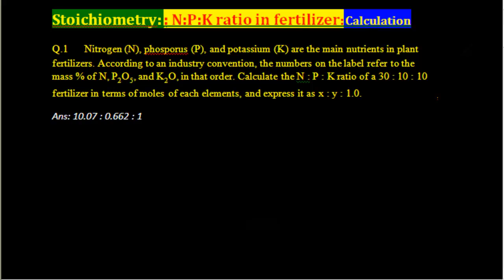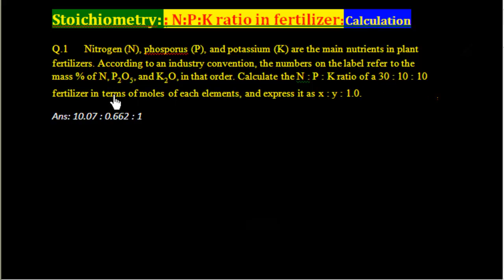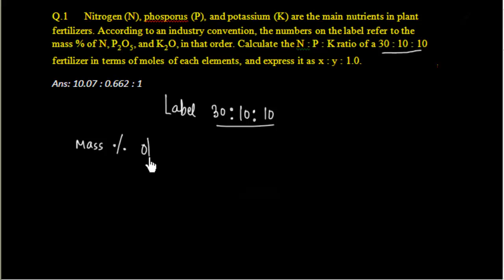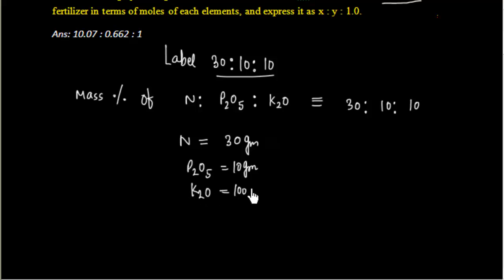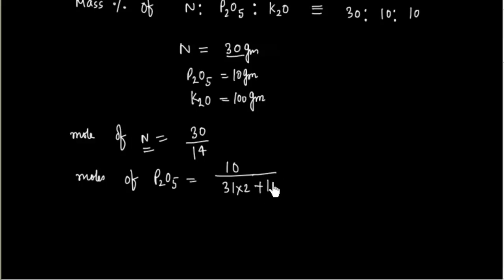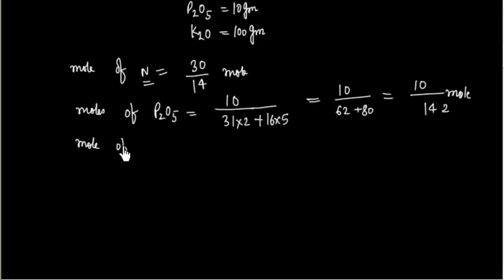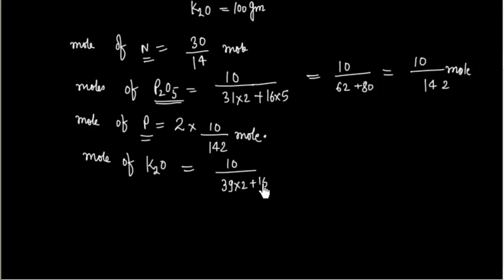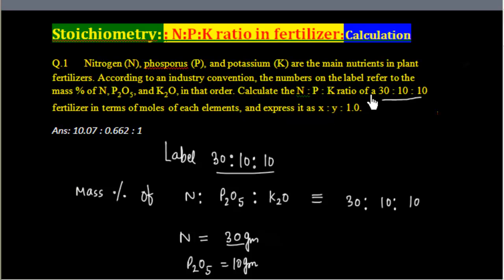What is Fertilizer N P K ratio ? I Stoichiometry I Physical Chemistry I (English) I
percentage ratio, Converting molar ratio to mass ratio, ration of compound in terms of elements, Fertiliser, Nitrogen content.

@Prakash Academy